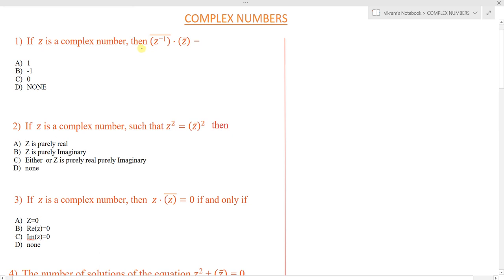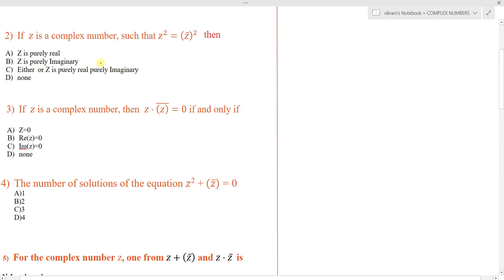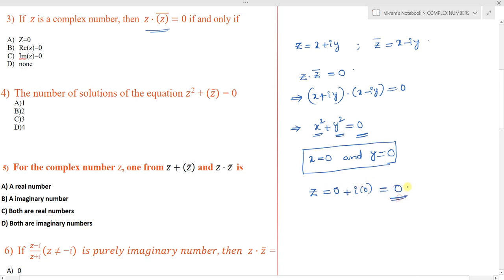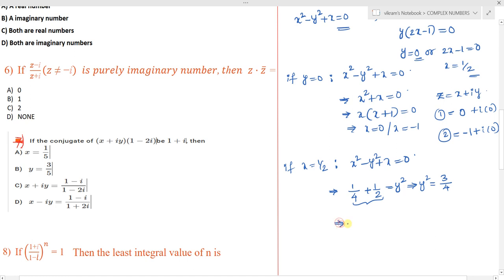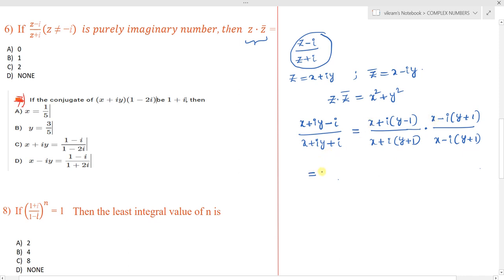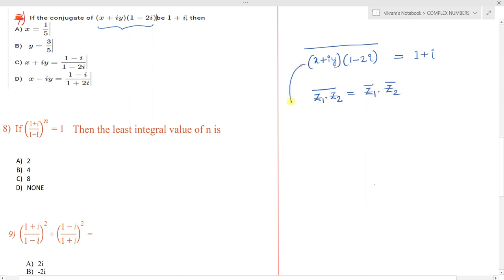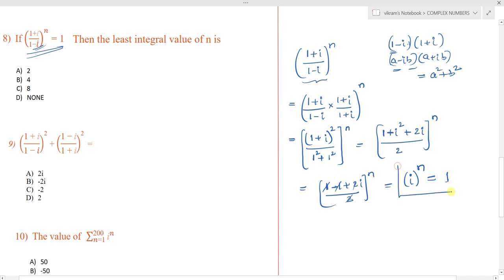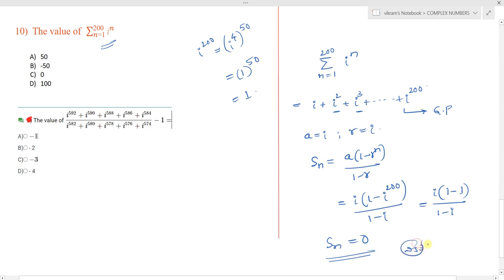jee mains questions on basics of complex numbers part 10 previous questions complex numbers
previous jee mains questions on basics of complex numbers , conjugate and properties jee questions ,iota power questions complex numbers conjugate properties